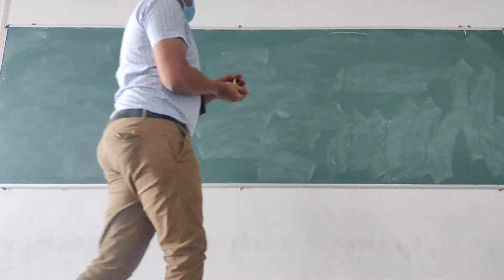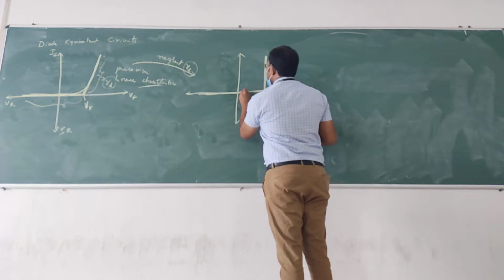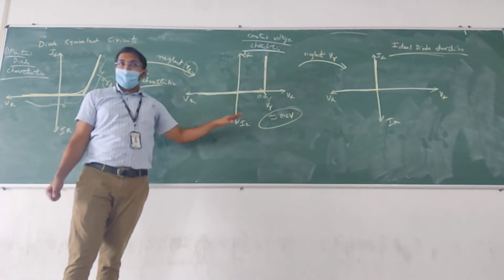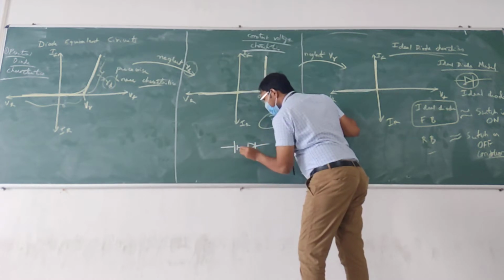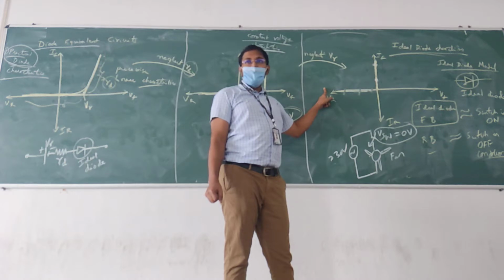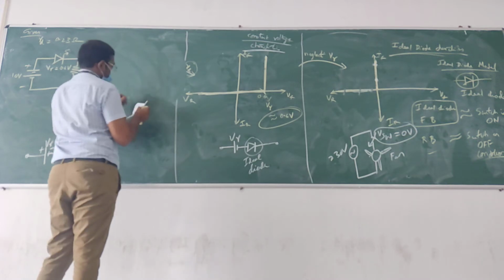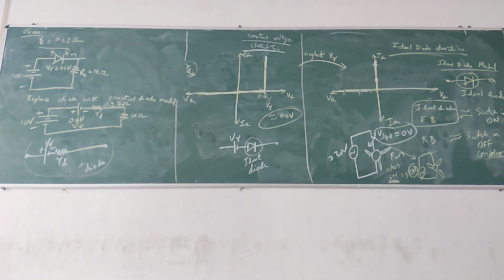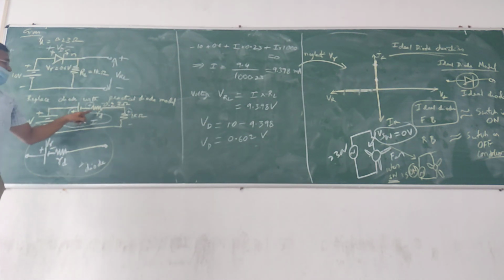Diode Equivalent Circuits 22 Oct 2021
Diode Equivalent Circuits